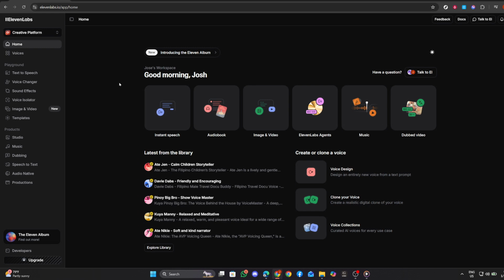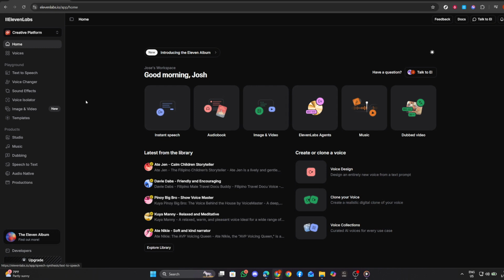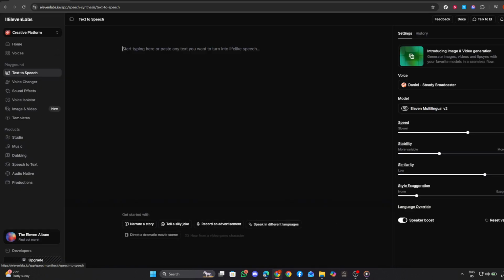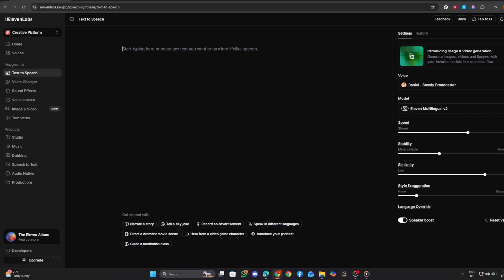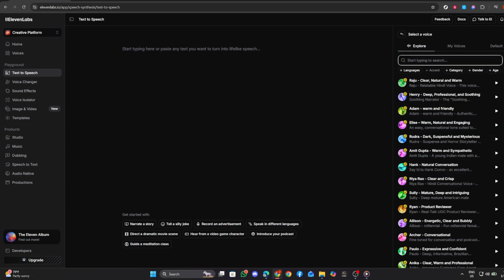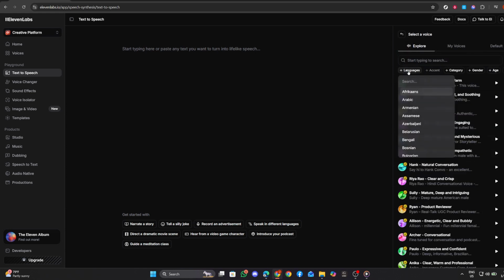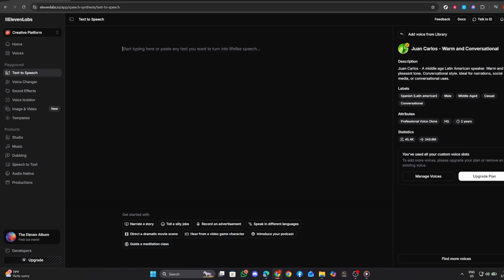How to change language in ElevenLabs video[FULL GUIDE]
In today's Video we cover, How to change language in ElevenLabs_video